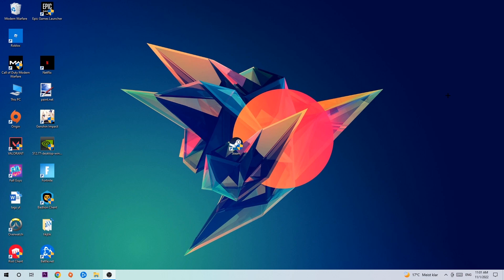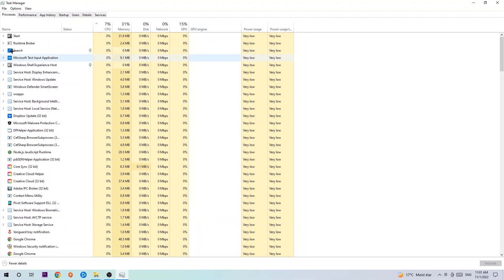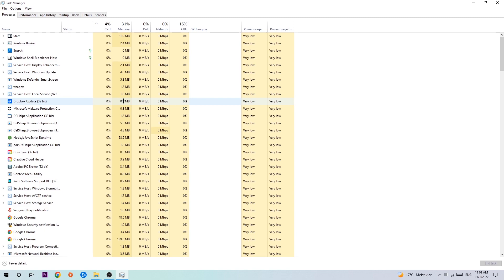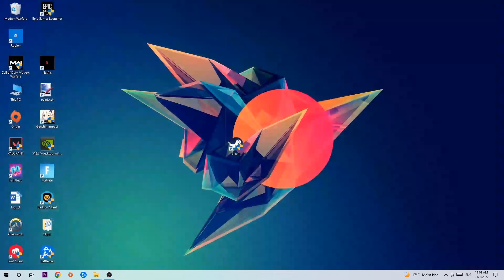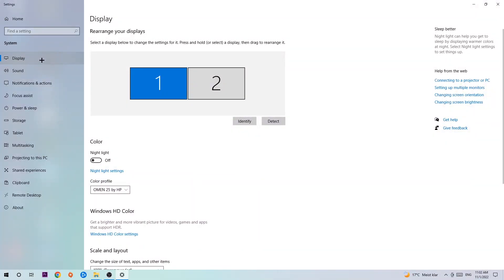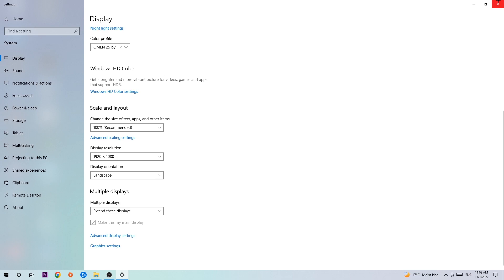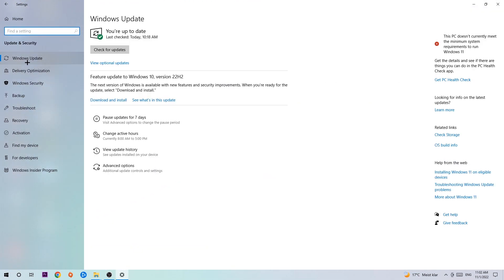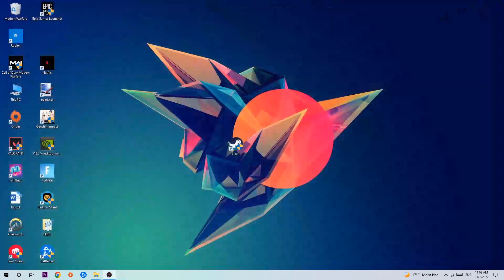Tibia – How to Fix Crashing, Lagging, Freezing – Complete Tutorial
how to fix Tibia crashing,
how to fix Tibia crashing on pc,
how to fix Tibia crashing on ps4,
Tibia crashing,
Tibia crashing pc,
Tibia crashing mid game,
Tibia crashing fix,
Tibia crashing 2022,
Tibia keeps crashing,
Tibia crash fix,
how to fix Tibia freezing,
how to fix Tibia freezing pc,
Tibia freeze,
Tibia freezing pc,
Tibia freezing fix,
Tibia freezing,
Tibia lagging,
Tibia lag,
Tibia lag fix,
how to fix Tibia lagging,
how to fix Tibia lagging pc,